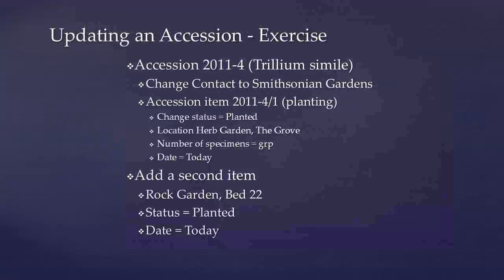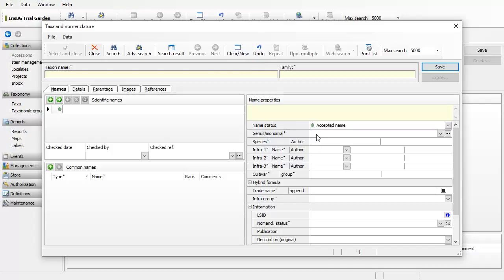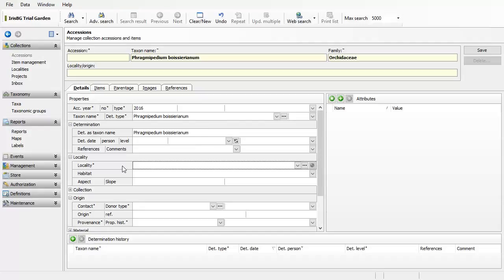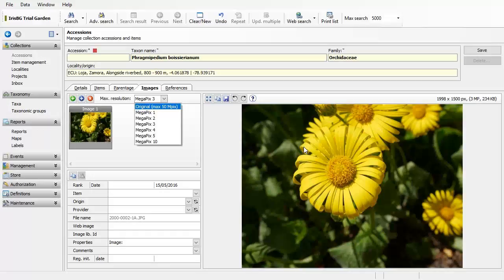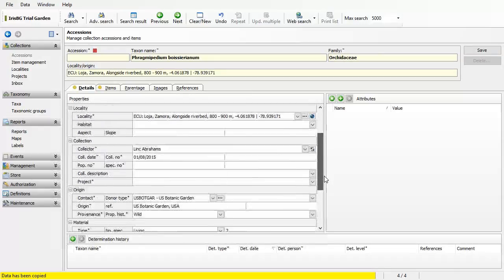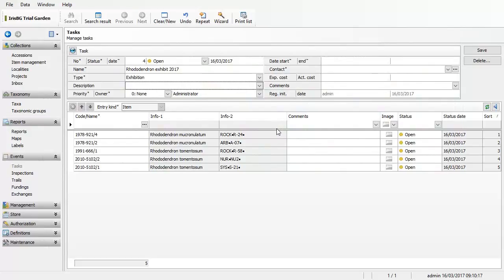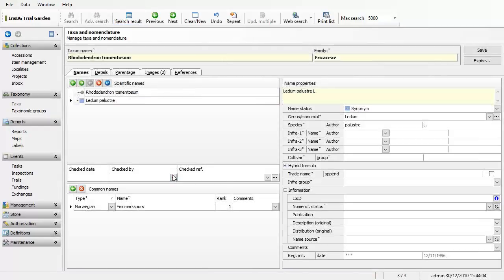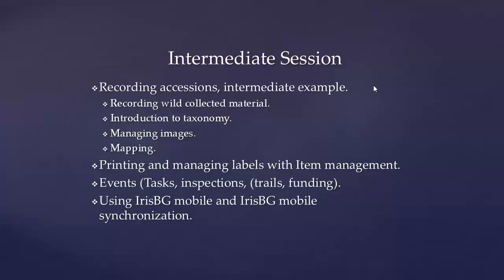IrisBG Training 2/4 Intermediate Topics (03/2017)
This is a recording of the second of 4 online IrisBG Training Sessions held in March 2017.